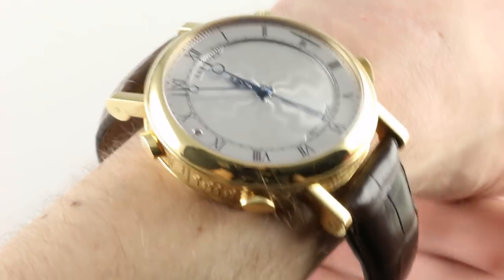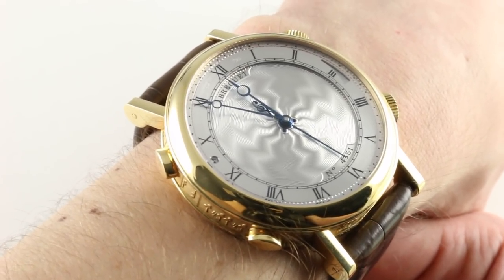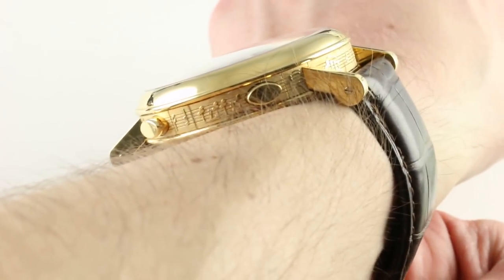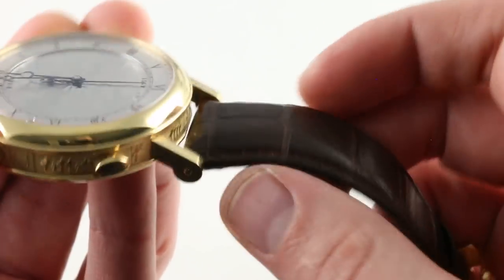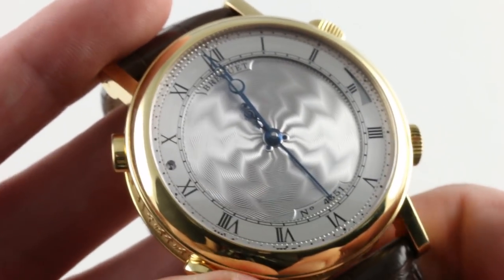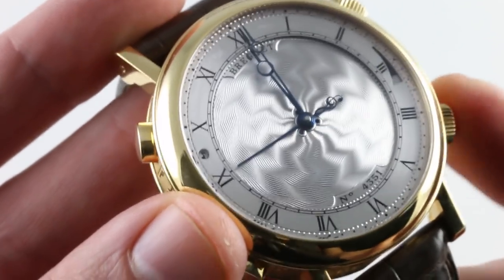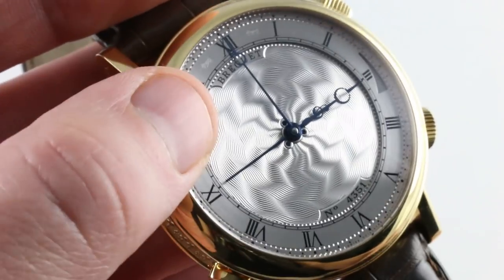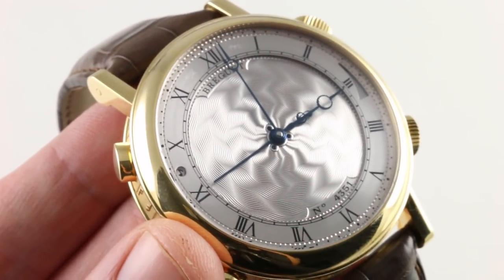Breguet Classique La Musicale 7800BA/11/9YV Luxury Watch Review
The Breguet Classique La Musicale is encased in yellow gold surrounding a rotating platinum dial on a dark brown alligator leather strap and has an alarm function. The watch measures 49mm in diameter, 59mm from lug-to-lug, and 16.7mm in thickness.